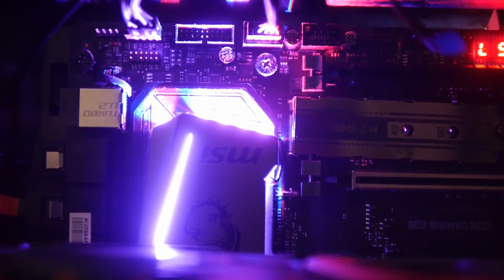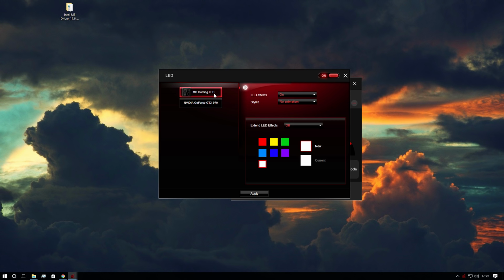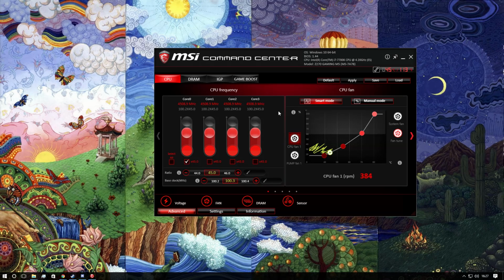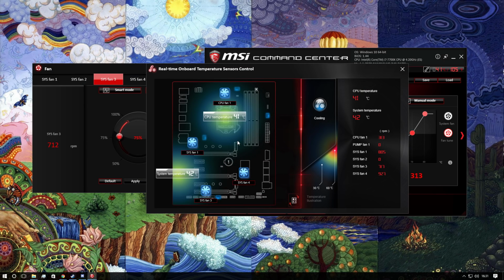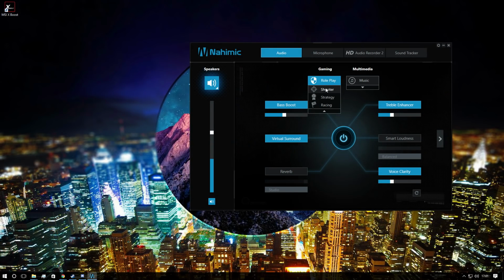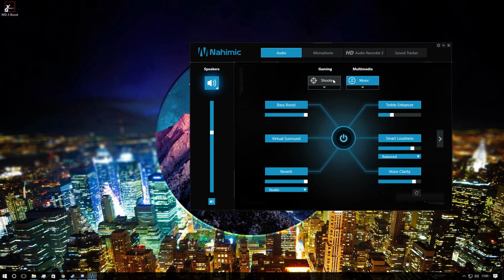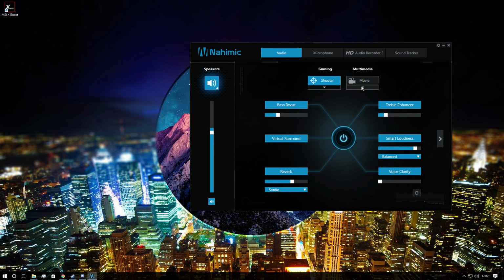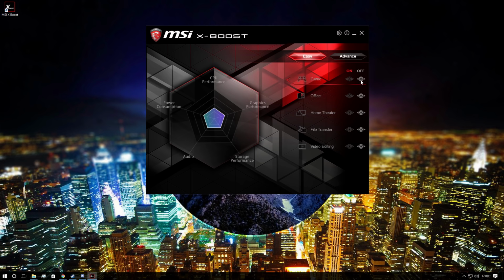MSI Z270 Gaming M5 Motherboard Review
Review of the MSI Z270 Gaming M5 motherboard released for the new Kaby Lake 7th gen Intel chips and Sky Lake 6th gen chips from the last iteration. How are the features of this generation of motherboards? What is MSI software offerings? And how does it all look. I will try to answer that in this video. I have also just gotten a i7 7700k ready and fun is going to be had.